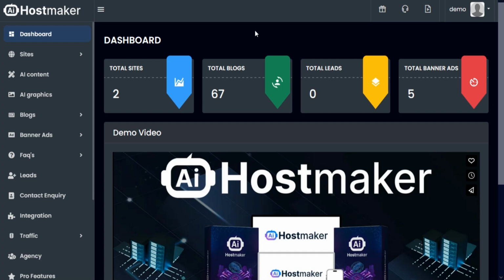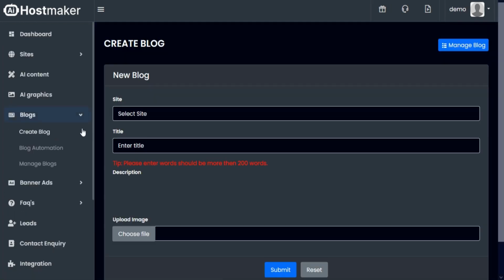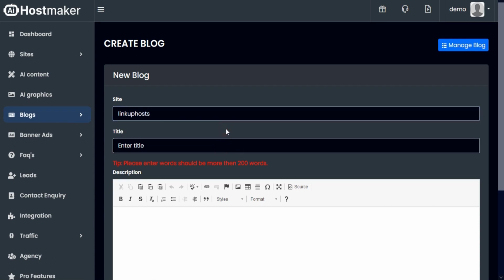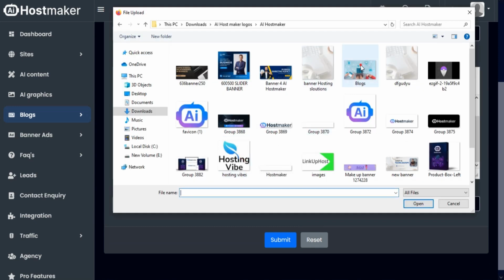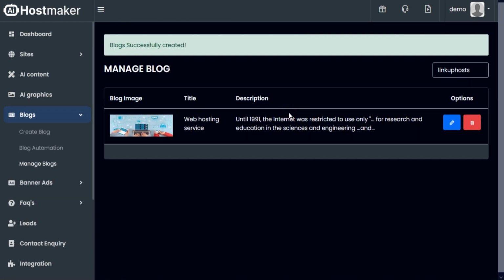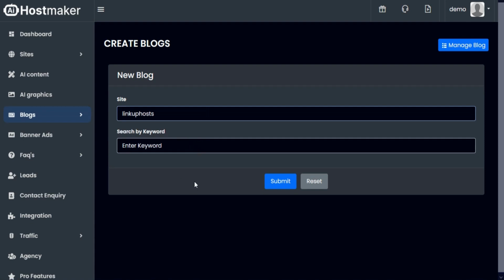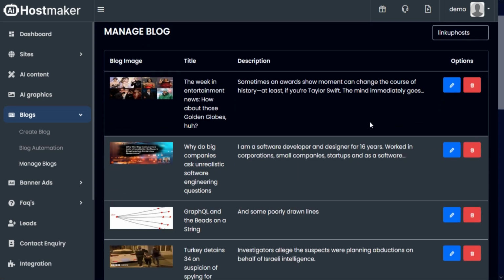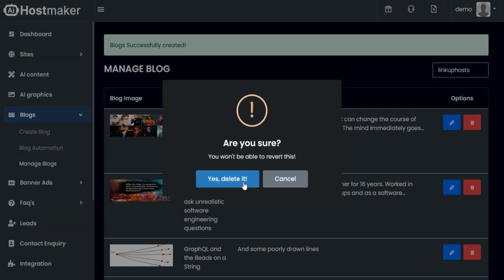How to add and manage Blogs in AI Host Maker?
This tutorial is about How to add and manage Blogs in AI Host Maker.